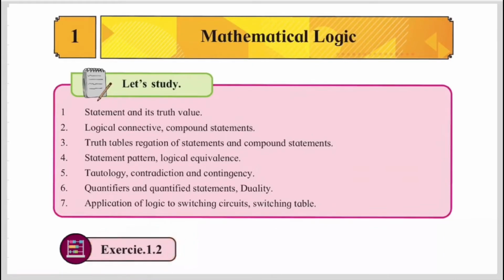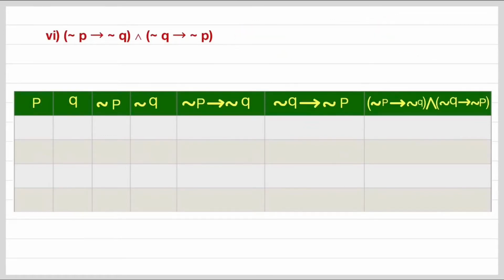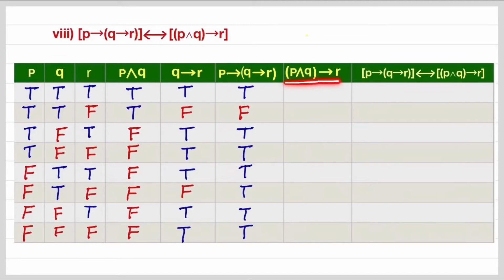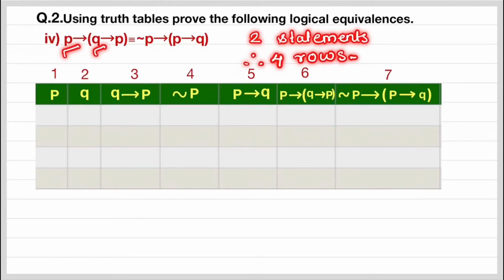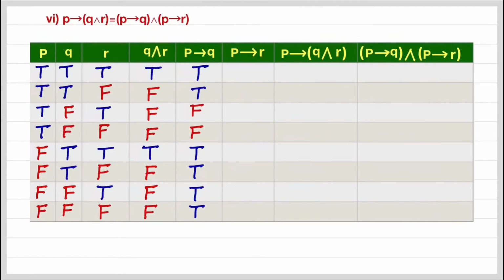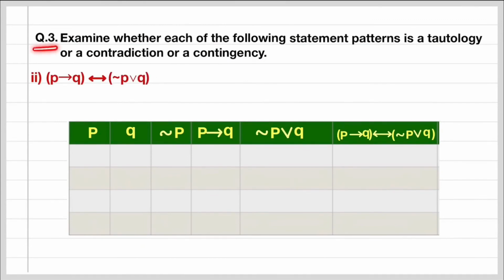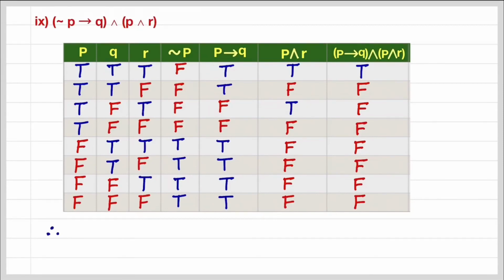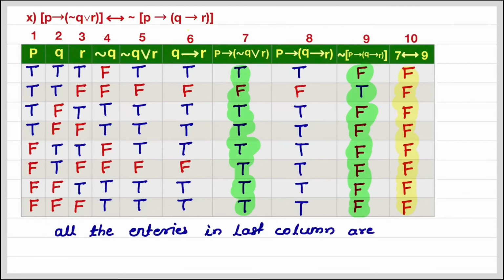Mathematical logic exercise 1.2 [ 12th Science & Arts ] Maths Part - 1 Syllabus 2020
Education on your fingertips, Share this video with your friends & relatives, and subscribe our channel to get notifications of our latest videos , also visit our Genius neat Solutions Facebook and join students friends groups , you can join WhatsApp Group [ Students Friends ] 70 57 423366, , Book your seat for live video classes,